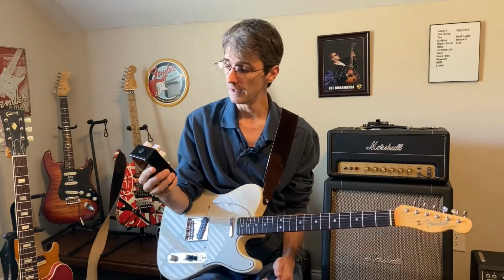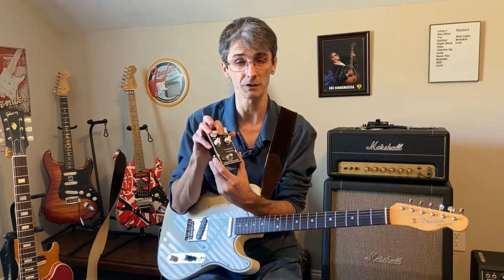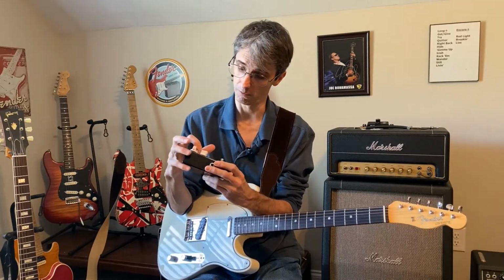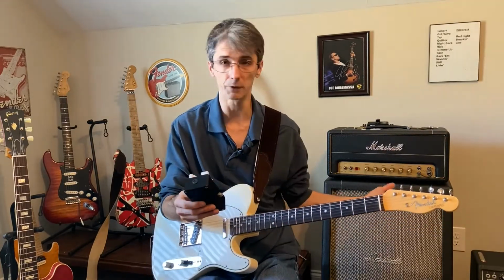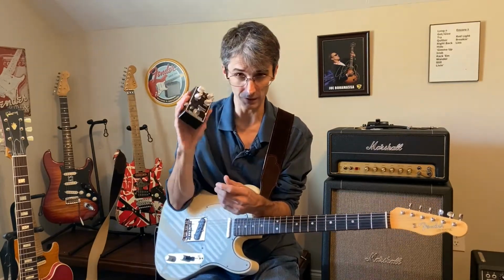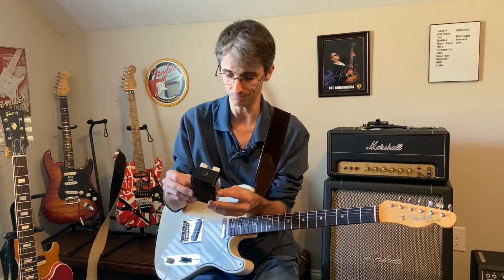Missing Link Audio - Limited Edition Germanium Peacock Overdrive Pedal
The same great pedal that captures every element of Duane Allman’s tone and response just got better. Germanium has been used on many legendary recordings over the past 50 plus years and by some of the best players on the planet including Duane Allman.

* This dynamic touch-sensitive overdrive is one of the most amazing pedals that has been introduced in many years and now uses Germanium in the clipping stage for that fat warm breakup that only germanium can give. The tone of this pedal captures you by surprise. It has been described as featuring: “every element of that early 70's legendary rock tone.” to “Fillmore East in a box!” it nails the Allman tone and it doesn't stop there. It very much has all the elements of Dickeys tone, Toy Caldwell, Gibbons, Rossington and many more of those legendary Southern Guitar heroes.

* Engineered for smooth dynamic response and vintage coloration. Completely sensitive to the volume and tone knobs of your guitar. The Voice control allows you to dial in more of a vintage speaker quality. Similar to an old JBL D-series. The mid-range and highs are soaked in sustain and saturation. The balance is exceptional.

* The 3-way toggle switch allows you to choose from a normal full range position to engaging the tone selection for a boosted mid-range and fat bottom end. It's natural and transparent and very much amp like. It responds like no other.

Geek Notes: A vintage classic opamp overdrive with premium Germanium clipping. Three-way switch controls the treble cut off slope of the tone control. The voice control lets you adjust presence and high-end bite to cut through any mix. Designed to work well by itself or stacked with other overdrives, this is the one if you yearn for tone beyond any other overdrive. The Peacock actually sounds like a real amplifier. Plenty of balls to push your amp into overdrive. Classic tone from clean to mean to scream. Fat, articulate, warm and inviting. All the tonal colors of the rainbow at your fingertips, and approved by some of the best players in the business. Your tonal quest for sonic nirvana begins here. look no further. True bypass & orange led. Tonal bliss awaits your audience!